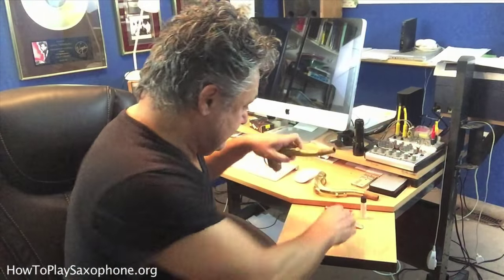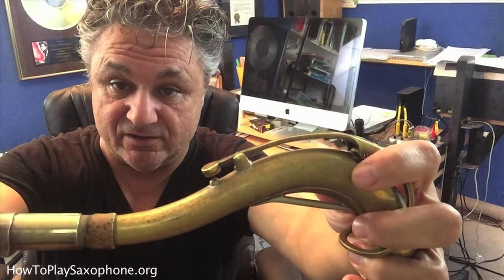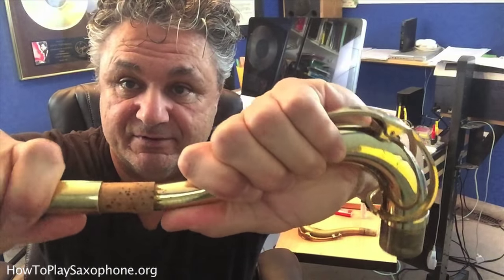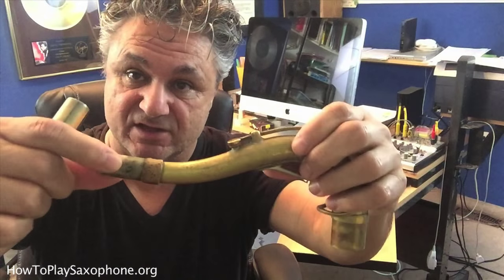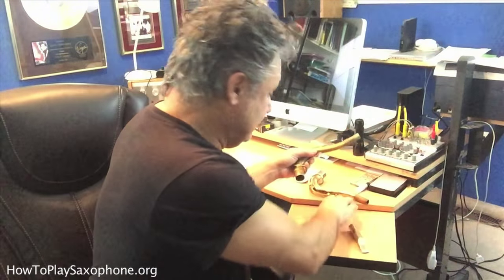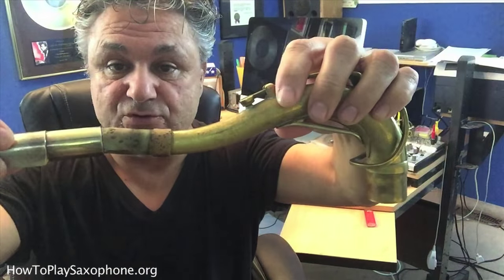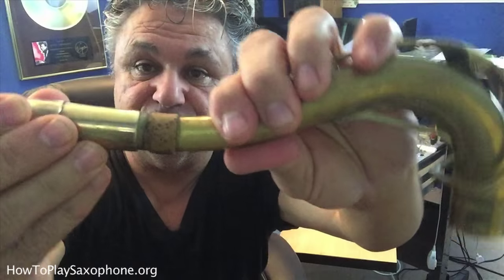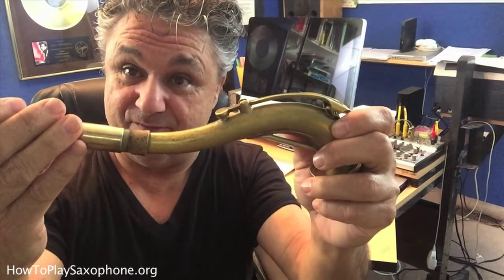How To Temporarily Fix an Old and Compressed Saxophone Neck Cork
A quick temporary fix for when your saxophone neck cork gets too old and compressed to properly hold your mouthpiece in place. Replacing the neck cork with a new one is the best long-term fix but here's what you can do to easily and quickly bring that old and much too compressed cork back to life.